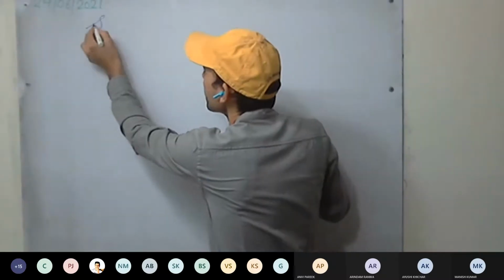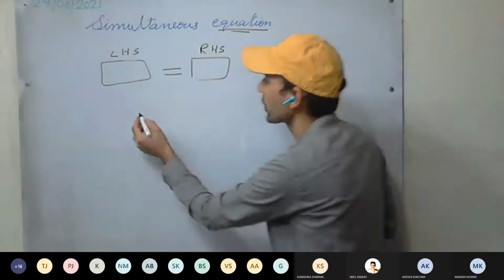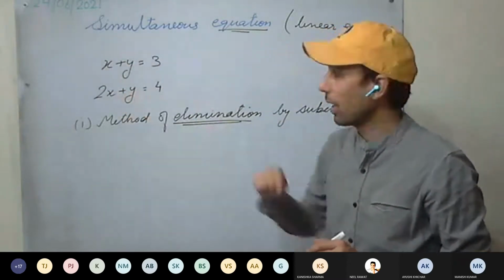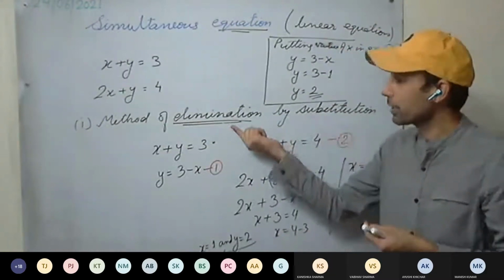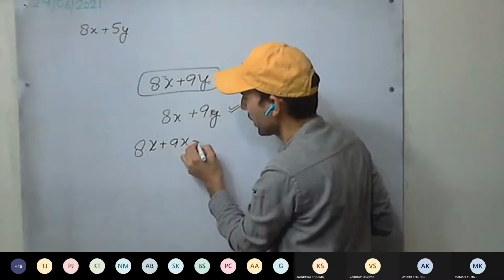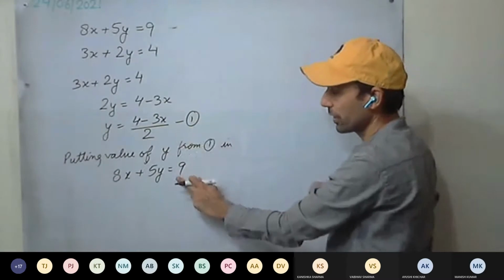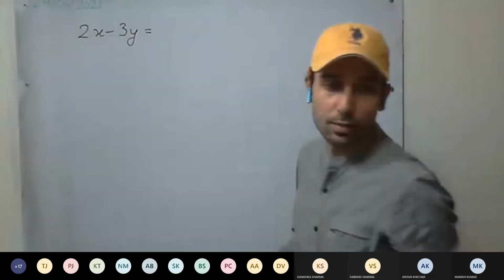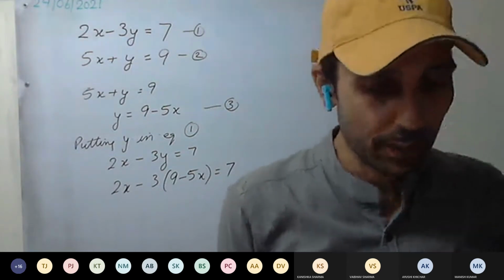Maths 9 Daisy